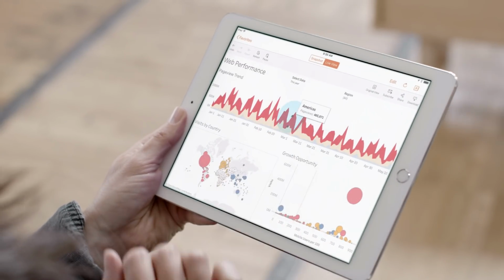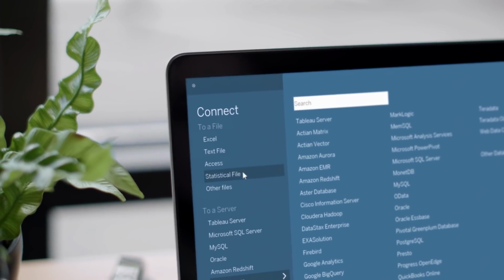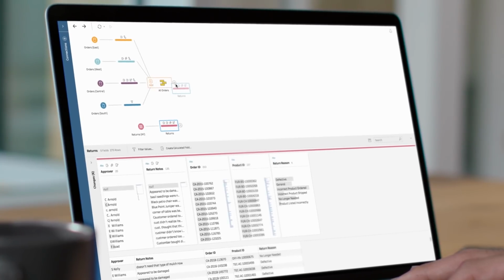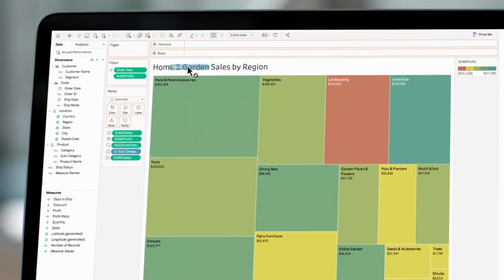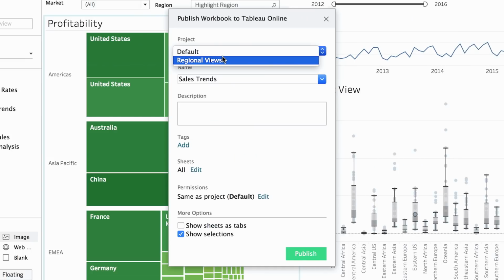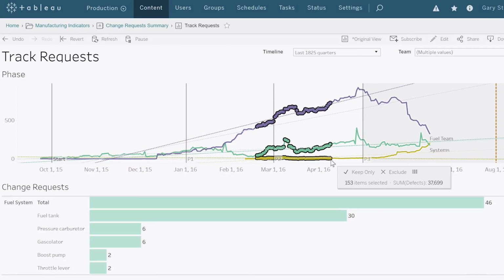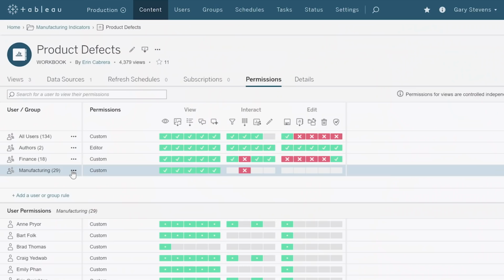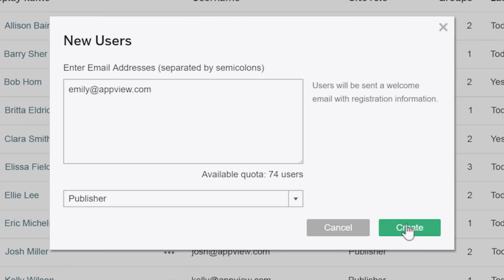What is Tableau? | A Tableau Overview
Tableau helps people see and understand data. Our analytics platform fuels exploration, allowing you to quickly answer questions with data and share insights across your organization.